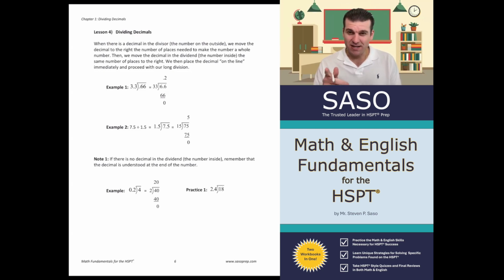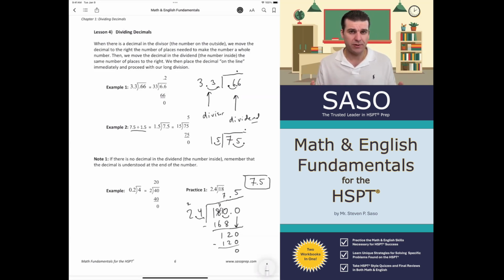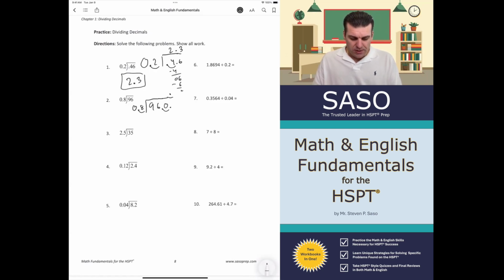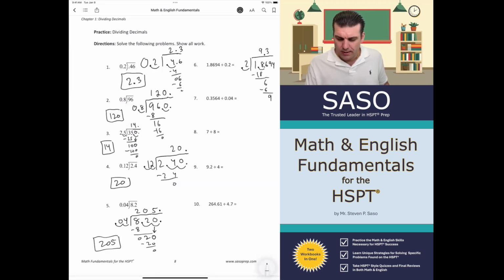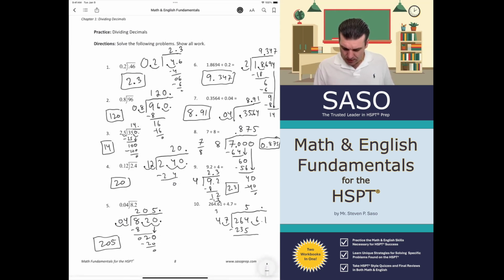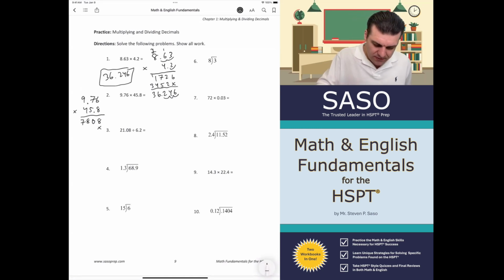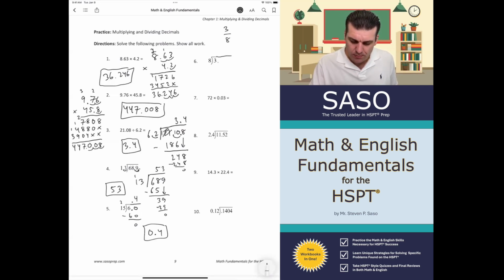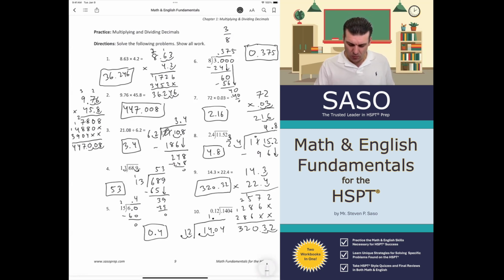Math Fundamentals for the HSPT - Lesson 4) Dividing Decimals